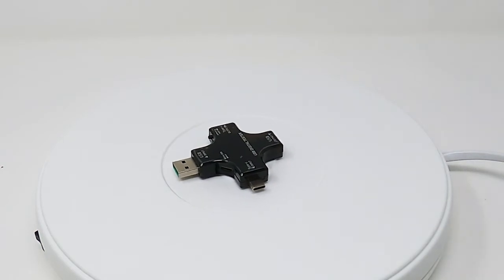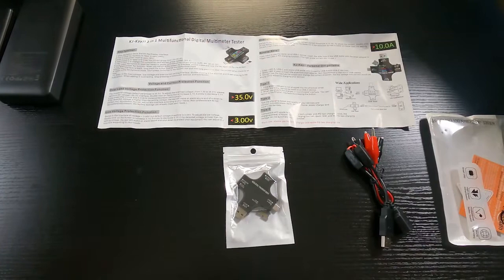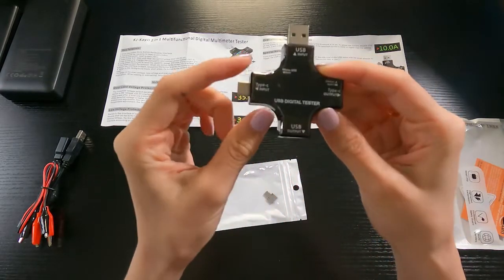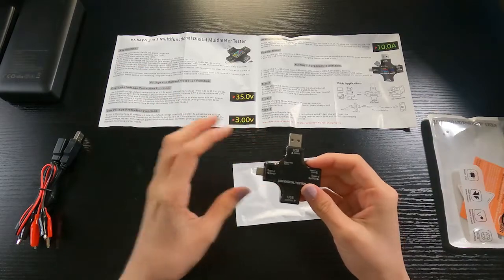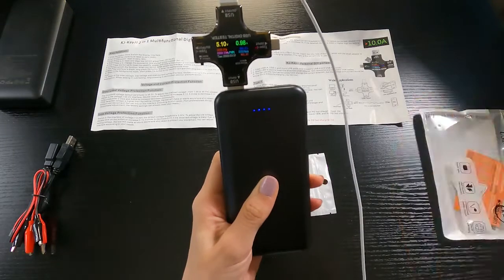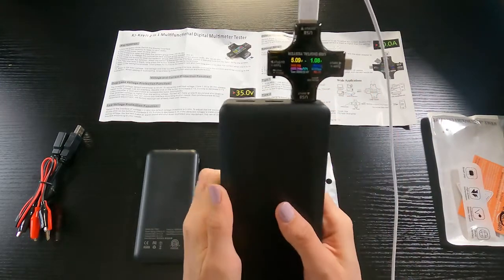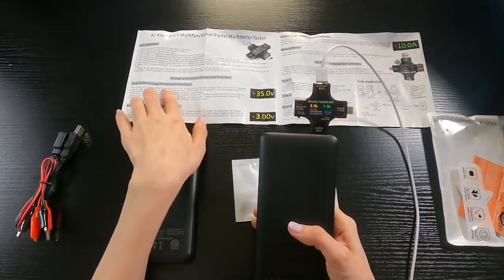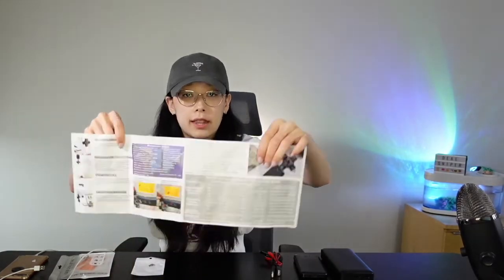USB C Tester,KJ-KayJI 2 in 1 Type C USB Tester Color Screen IPS Digital unbox + review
DC power meter charger

Introducing our revolutionary DC power meter charger, the ultimate solution for all your charging needs. Measuring at just 60mm * 60mm * 11mm, this compact device packs a powerful punch. With a self-consumption current of less than 0.02A, it is incredibly energy-efficient, ensuring that you get the most out of every charge.

Designed to withstand extreme conditions, our DC power meter charger operates flawlessly in temperatures ranging from -10 to +60 degrees Celsius. Whether you're in the scorching heat or freezing cold, this charger will deliver consistent and reliable performance. With a working humidity range of 10 to 80 (no doubt), you can rest assured that this charger will function optimally in any environment.

Not only is our DC power meter charger durable and efficient, but it is also incredibly versatile. Equipped with a working pressure of 80 to 106kPa, this charger is suitable for a wide range of applications. Whether you're charging your smartphone, tablet, or other electronic devices, this charger is up to the task.

Say goodbye to slow charging speeds and unreliable performance. With our DC power meter charger, you can enjoy fast and efficient charging wherever you go. Don't settle for subpar chargers that can't keep up with your busy lifestyle. Upgrade to our DC power meter charger and experience the difference for yourself.

Don't miss out on this opportunity to revolutionize the way you charge your devices.